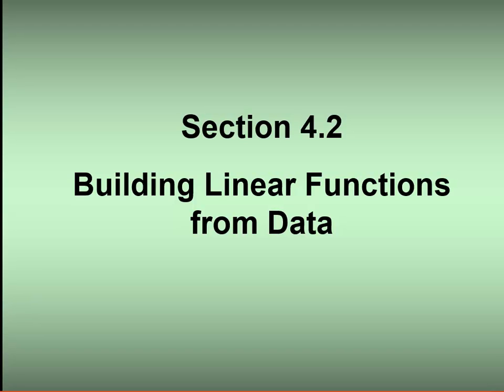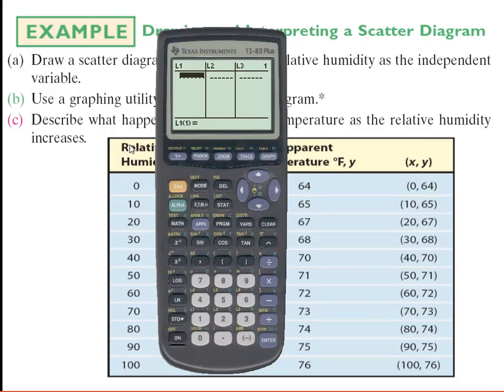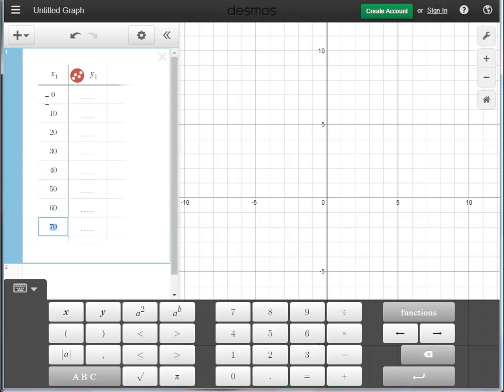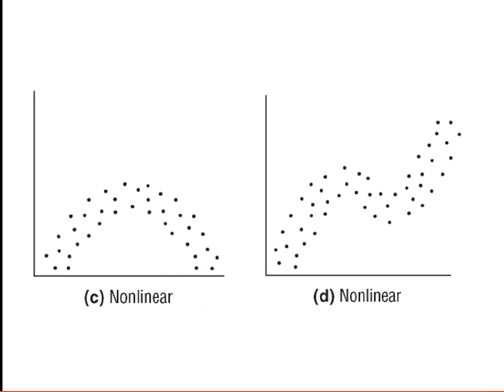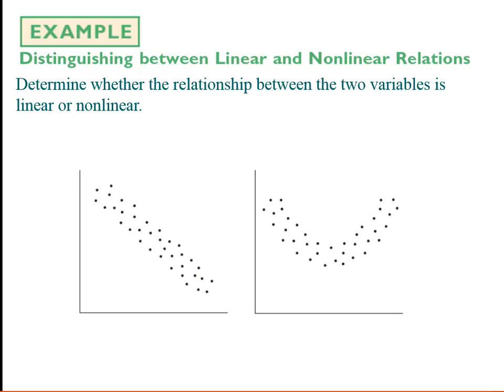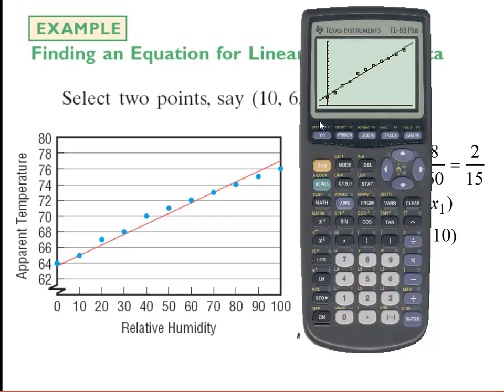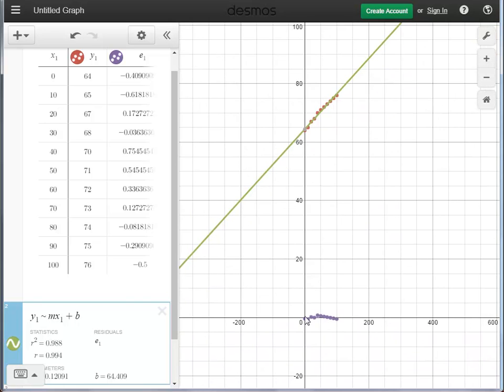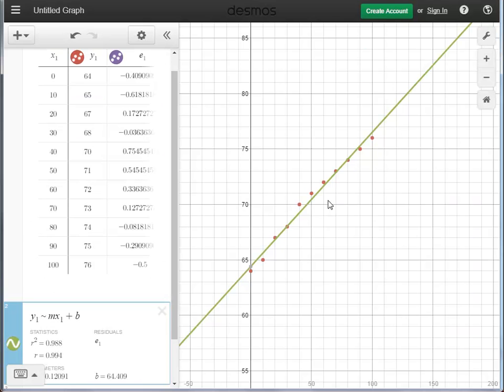4.2 Linear Regression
In this video we discuss using linear regression to find a Line of Best for a set of data